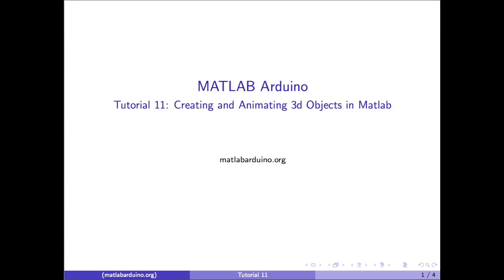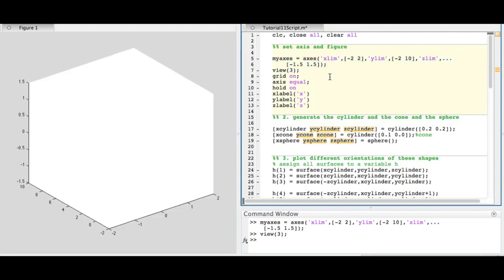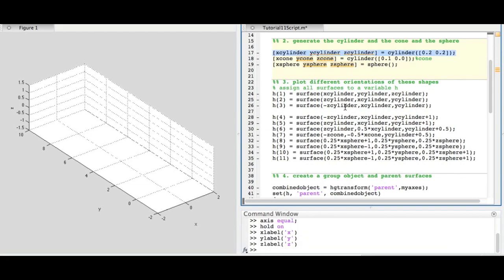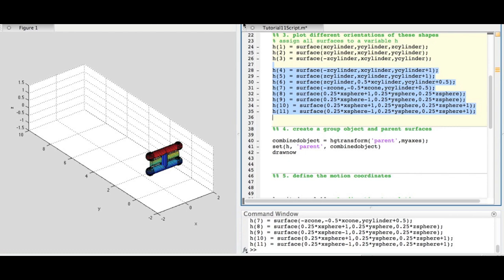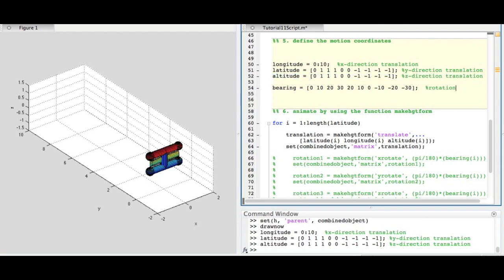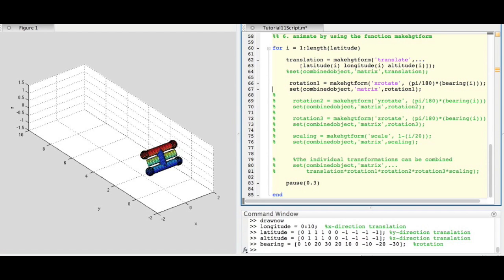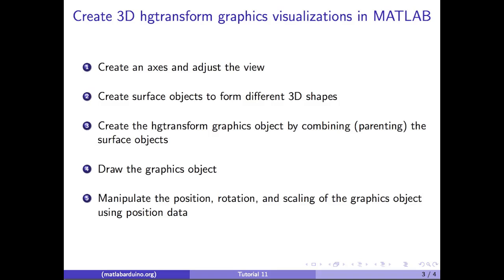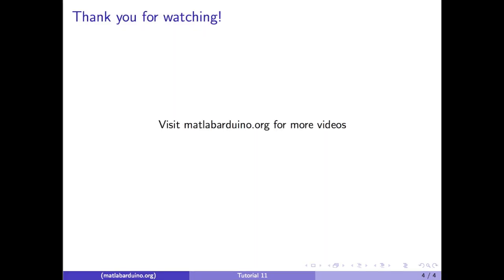MATLAB Arduino Tutorial 11 - 3-D object creation and animation in MATLAB using hgtransform()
This standalone video tutorial demonstrates how to create and animate 3-D objects in MATLAB using hgtransform(). Using fundamental transformations of translations, rotations, and scaling, one can create rich visualizations as demonstrated here. These animations can be informed using sensor data as demonstrated in previous tutorial videos. For more details visit matlabarduino.org.

Configuration:
- Matlab R2012a
- Matlab cylinder(), sphere(), ellipsoid(), surface()
- Matlab hgtransform(), makehgtform()